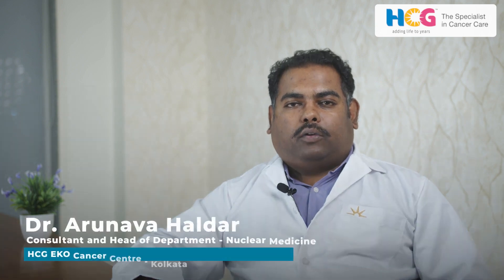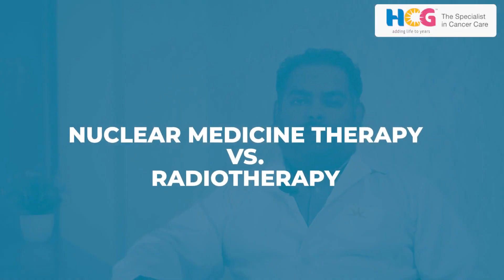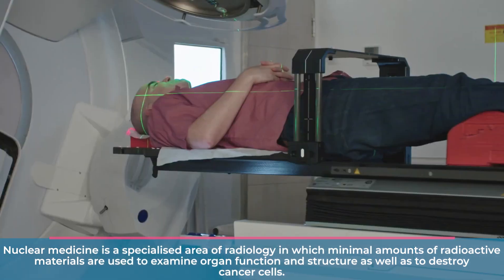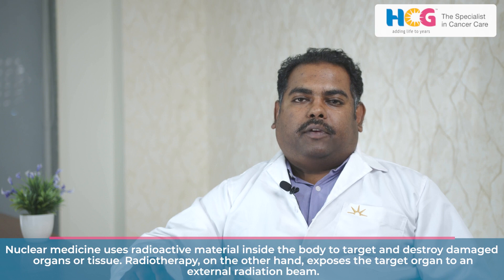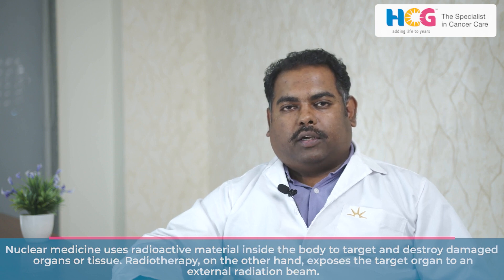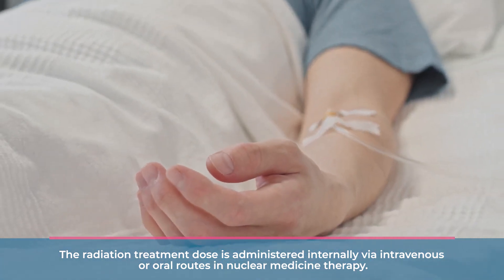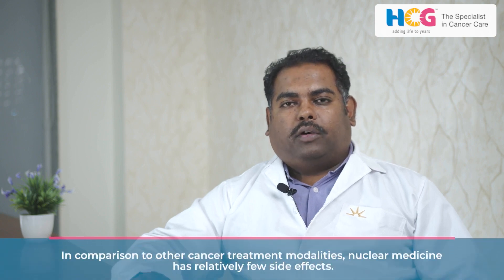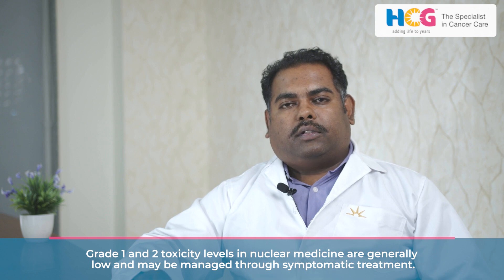Nuclear Medicine Therapy vs Radio Therapy | Cancer Treatment | HCG Cancer Center Kolkata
In this informative video, Dr Arunava Halder, Consultant of Nuclear Medicine and Head of the Department at HCG EKO Cancer, provides a clear comparison between Nuclear Therapy and Radiotherapy.
Nuclear medicine therapy involves radioactive drugs that selectively target and eliminate cancer cells, making it a viable option for various conditions like neuroendocrine tumours, prostate cancer, meningiomas, thyroid cancer, and lymphoma. Radiopharmaceuticals, combined with imaging equipment, aid disease detection, and their placement near tumours can induce shrinkage or destruction. On the other hand, radiation therapy employs high-energy beams, often X-rays, to annihilate cancer cells. Notably, systemic therapies and radiation therapy are employed for treating oligometastatic prostate cancer, wherein the disease's extent is limited and amenable to focused interventions. This video serves as a valuable guide to understanding the distinctions and applications of Nuclear Therapy and Radiotherapy.
Share this insightful content with your loved ones to enhance their knowledge about cancer treatments.

इस ज्ञानवर्धक वीडियो में, न्यूक्लियर मेडिसिन के सलाहकार और एचसीजी ईकेओ कैंसर विभाग के प्रमुख डॉ अरुणवा हलदर, न्यूक्लियर थेरेपी और रेडियोथेरेपी के बीच एक स्पष्ट तुलना प्रदान करते हैं।
न्यूक्लियर मेडिसिन थेरेपी में रेडियोधर्मी दवाएं शामिल होती हैं जो कैंसर कोशिकाओं को चुनिंदा रूप से लक्षित और खत्म करती हैं, जिससे यह न्यूरोएंडोक्राइन ट्यूमर, प्रोस्टेट कैंसर, मेनिंगियोमास, थायरॉयड कैंसर और लिम्फोमा जैसी विभिन्न स्थितियों के लिए एक व्यवहार्य विकल्प बन जाता है। रेडियोफार्मास्यूटिकल्स, इमेजिंग उपकरण के साथ मिलकर रोग का पता लगाने में सहायता करते हैं, और ट्यूमर के पास उनका प्लेसमेंट सिकुड़न या विनाश को प्रेरित कर सकता है। दूसरी ओर, विकिरण चिकित्सा कैंसर कोशिकाओं को नष्ट करने के लिए उच्च-ऊर्जा किरणों, अक्सर एक्स-रे का उपयोग करती है। विशेष रूप से, ऑलिगोमेटास्टेटिक प्रोस्टेट कैंसर के इलाज के लिए प्रणालीगत चिकित्सा और विकिरण चिकित्सा का उपयोग किया जाता है, जिसमें रोग की सीमा सीमित होती है और केंद्रित हस्तक्षेप संभव है। यह वीडियो न्यूक्लियर थेरेपी और रेडियोथेरेपी के अंतर और अनुप्रयोगों को समझने के लिए एक मूल्यवान मार्गदर्शिका के रूप में कार्य करता है।
कैंसर के उपचार के बारे में अपने प्रियजनों का ज्ञान बढ़ाने के लिए इस ज्ञानवर्धक सामग्री को उनके साथ साझा करें।